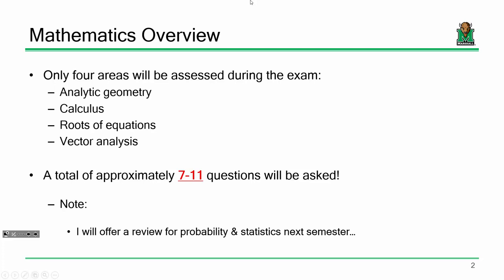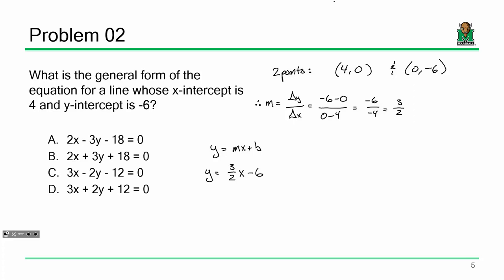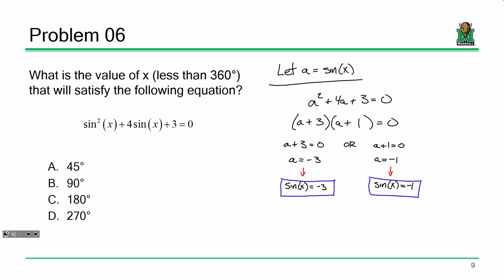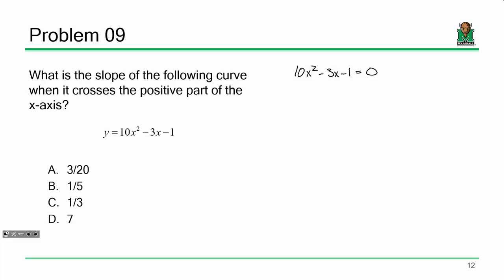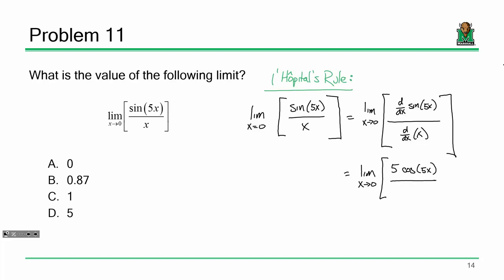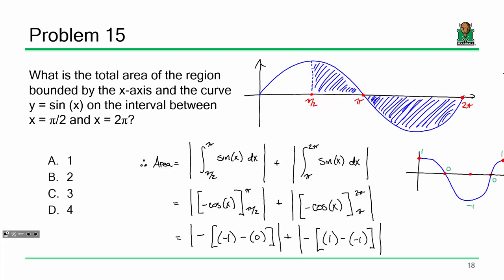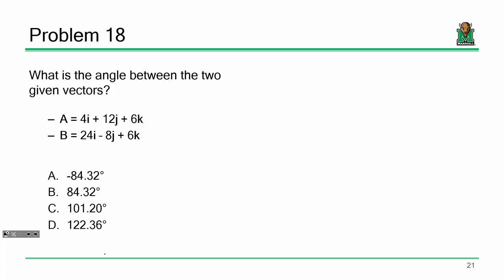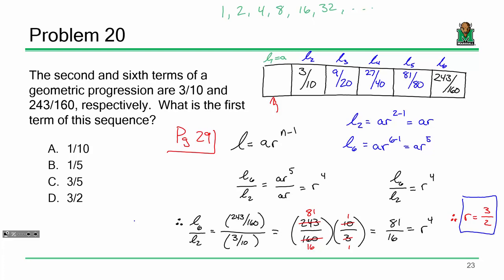How To Pass FE Exam Course Lecture 10 Mathematics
كورس كيف تجتاز امتحان اساسيات الهندسه المدنيه الحلقه العاشره عن الرياضيات الهندسيه بفروعها الجبر والتفاضل والاحصاء وده ملف درايف فيه كل الملفات اللي هتحتاج ليها في المذاكره